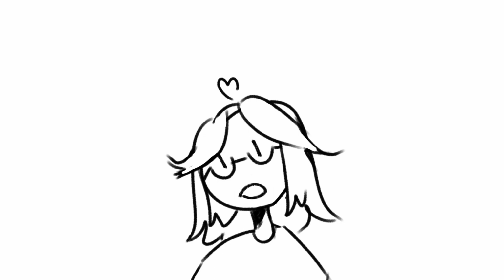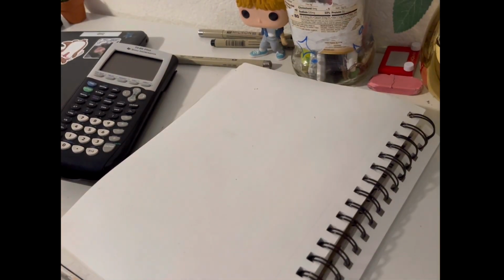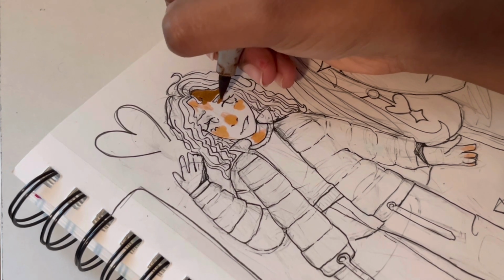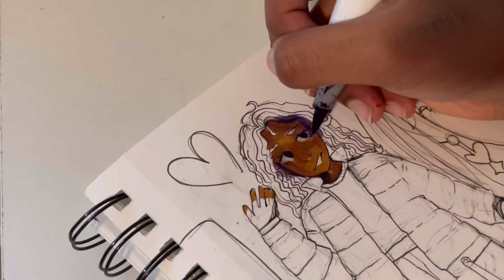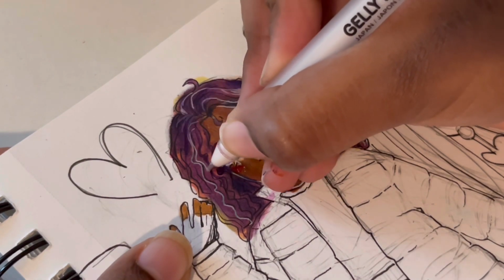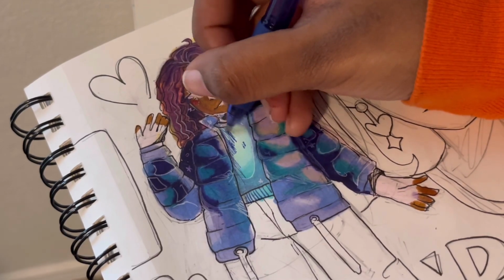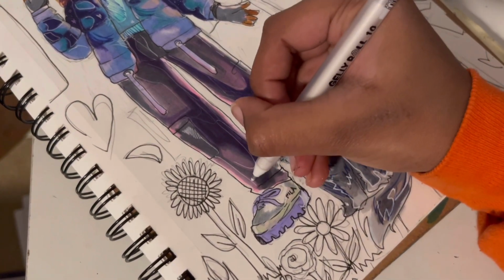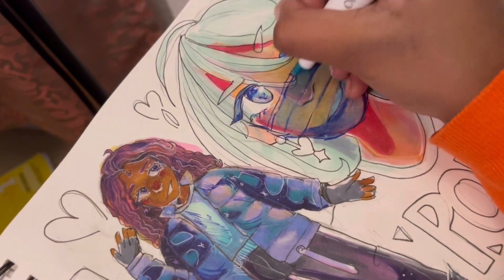🎨 HOW I COLOR & SHADE with alcohol based markers like ohuhu 🖍️coloring tutorial & process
⭐️ how i color and shade with ohuhu markers , coloring tutorial and process
TIMESTAMPS
00:00 intro
01:22 tips for choosing colors
03:07 blending
04:22 start of process
04:46 coloring skin
09:28 hair
10:48 clothes
14:22 fur
15:40 FAIL
17:09 eyes
18:00 bye !!!
✨ faqs
editing programs? VLLO Premium (iOS)
film? iphone 13
graphics? IbisPaintX (iOS)
pronouns? she/her!
ethnicity? 🇮🇳
mbti? infp-t
🌙 music
ocarina of time remix - phillip schlosser
dk rap to relax/study to - louie zong
mipha's theme lofi - depaz
summertime vibes - aekasora
taking flight - louie zong
asymptotic - louie zong
granny smith - louie zong
classic - joakim karud
bread - lukrembo
💖 sub count
2.87K!!!